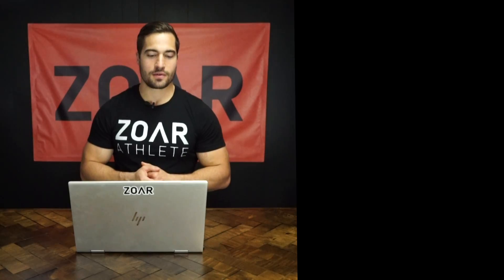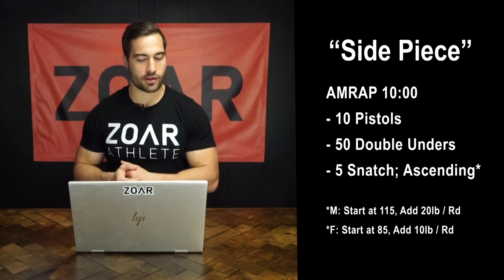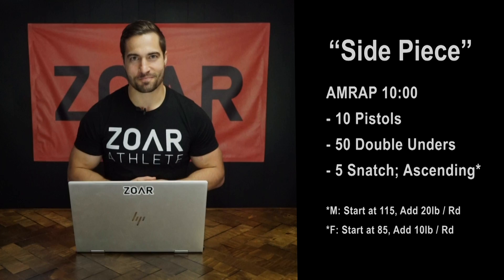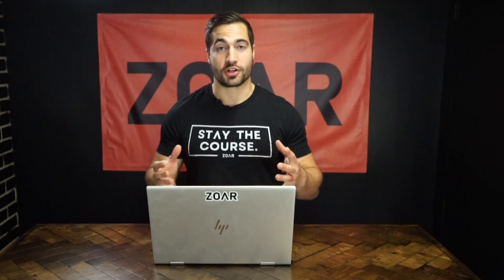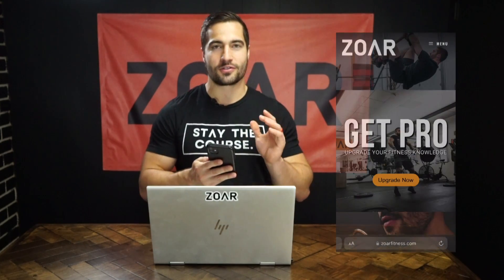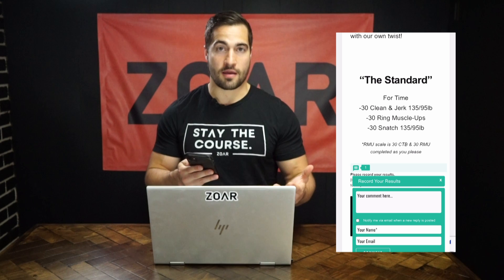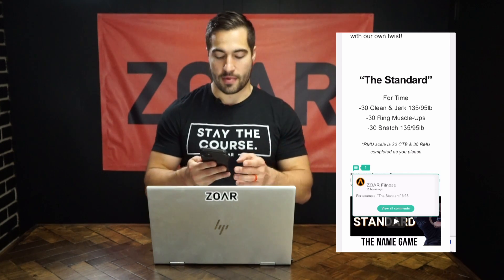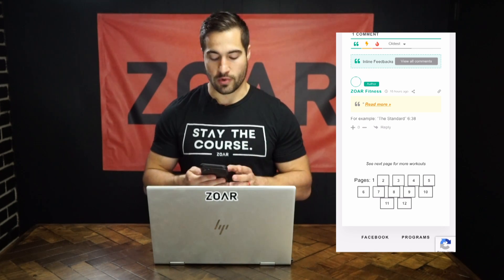"Side Piece" | The Name Game (Workout #65)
"Side Piece"
AMRAP 10min
-10 Pistols
-50 Double Under
-5 Snatch; Ascending*
*start at 115/85lbs and add 20/10lbs per Round
*you must change your own weights

Warm-Up Protocol
3min AirBike; Easy, Nasal
Tabata Single Unders
(x8: 20s Work, 10s Rest)
Pistol Prep - Move Through...
-Deck Squat (2 x 5) Rest 15s; keep your feet together
-RNT Reverse Lunge Hold, Medially Banded (2 x 15s Static / side)
*trailing knee 1" off ground
-Feet-together Squat; holding 10-15lb Plate (3 x 5) w/ 5sec pause at bottom for each; rest as needed
-Shrimp Squat (3 x 3 / side)
3 Rounds
-6 Barbell Boot Strappers
-6 Stiff Leg Muscle Snatch; empty bar
-1 Pausing Overhead Squat
Snatch: Build to 80%
*perform both power & squat variations
2 Sets:
-60s AirBike @ Moderate Pace
-4-6 Pistols
-20-30 DU
-1.1.1 Snatch*
*set 1 = 115/85lb
*set 2 = 80%
Test
5-10min Cyclical Flush
5-10min Choice Mobility

Timestamps
0:00 | Workout Overview
0:36 | Strategy & Pacing Tips
8:56 | Score Submissions & Leaderboard